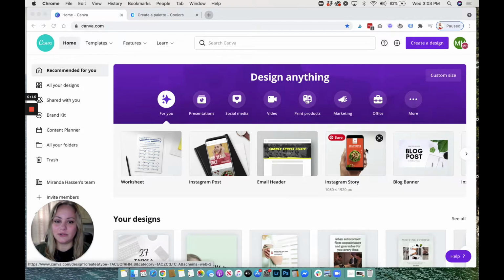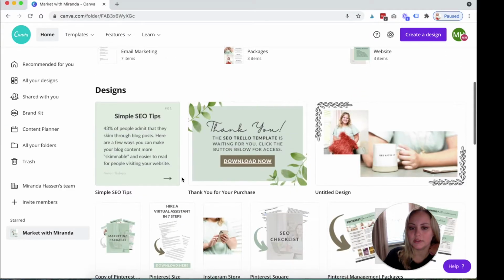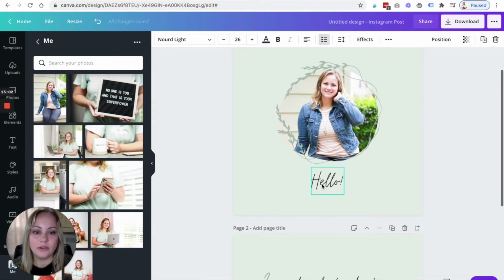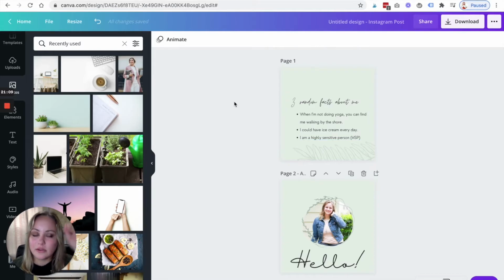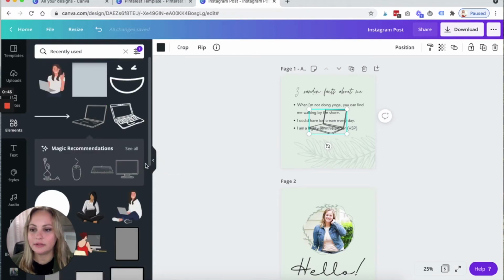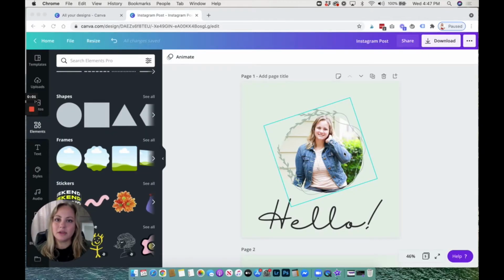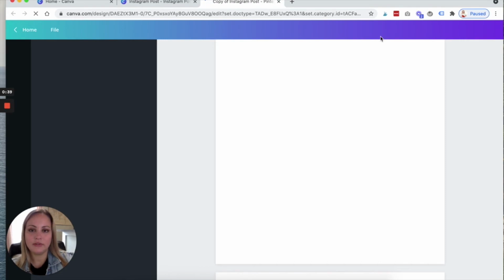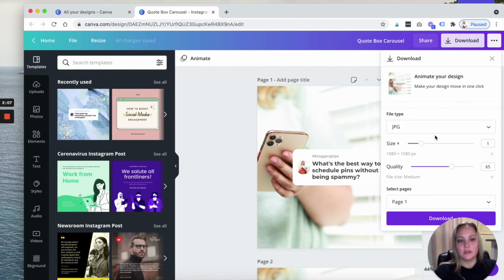23 Canva Design Tips and Tricks for Beginners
Interested in using Canva Pro to create graphics and marketing materials for your business? Check out my list of 23 Canva design tips and tricks for beginners.

Canva Pro Tutorial:
0:00 Introduction to Canva Pro
0:50 How to Add Your Brand Colors
2:22 How to Add Your Business Logo
2:42 How to Upload Custom Fonts and Set Brand Fonts
3:29 Set Up Integrations
4:27 Create Folders to Organize Your Graphics
6:10 How to Find and Select Canva Templates
10:32 Transparency
11:10 How to Position Layers
12:18 How to Use Frames to Add Images
14:04 How to Group Layers Together
15:11 Save Time Creating Graphics by Duplicating Pages
16:34 How to Find Elements Using Keywords
18:18 How to Save Your Favorite Elements
19:33 Add Borders Around Your Graphics
21:30 Add Gradient Backgrounds
22:09 How to Find Stock Photos on Canva Pro
23:46 Curve Text
24:47 Apply Shadow to Text
25:31 Add a Hyperlink within a Design
26:18 How to Create Mockups
28:18 How to Resize Graphics
29:59 How to Create Memes in Canva Pro
31:48 How to Compress Images Files and Why You Should
33:18 Thanks for watching!